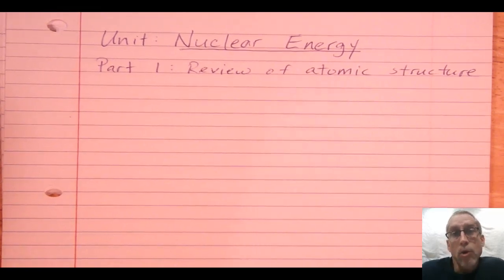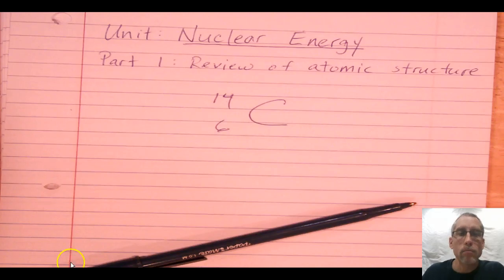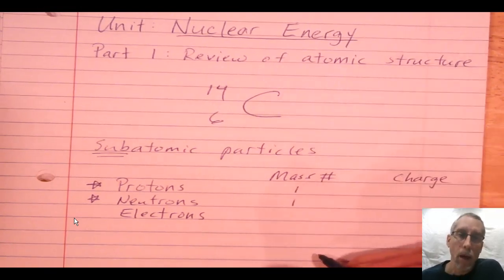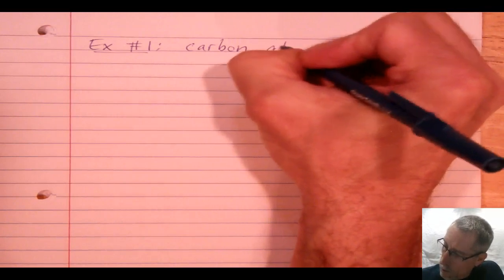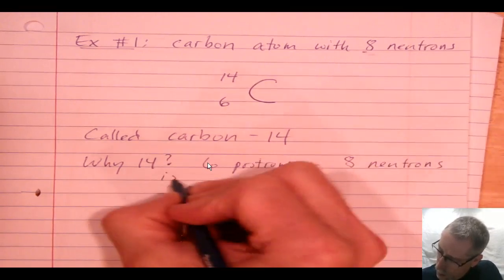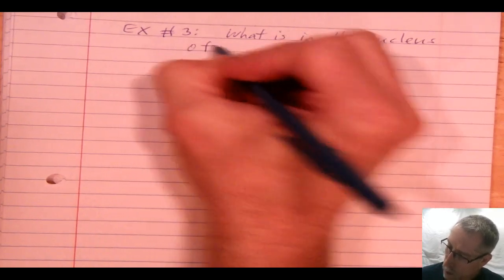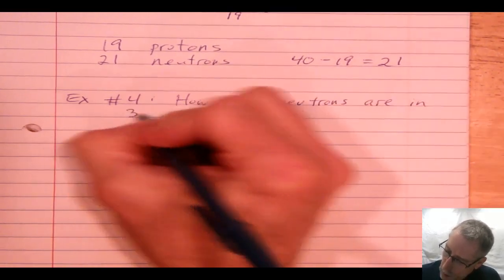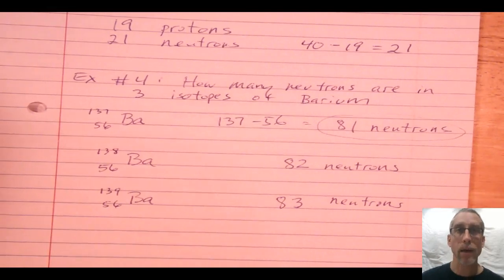Nuclear energy, notes, part 1